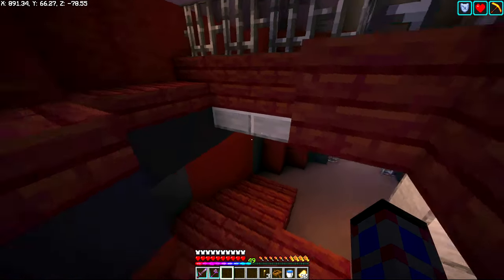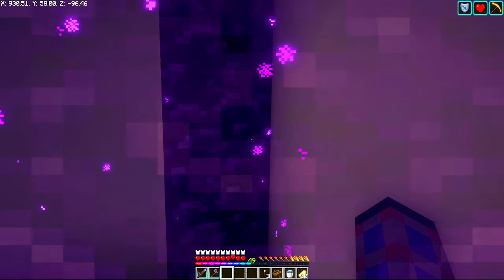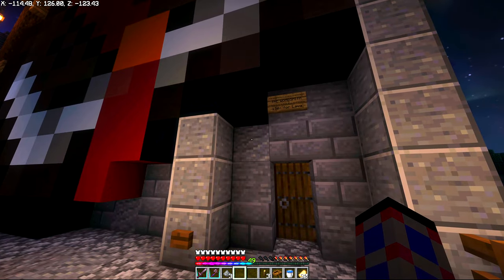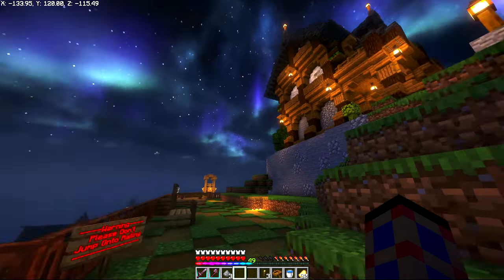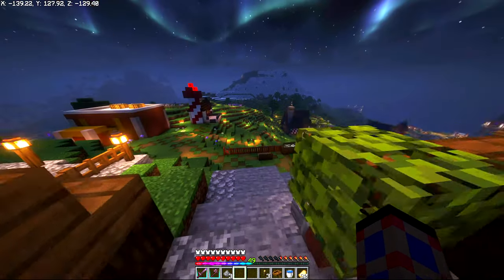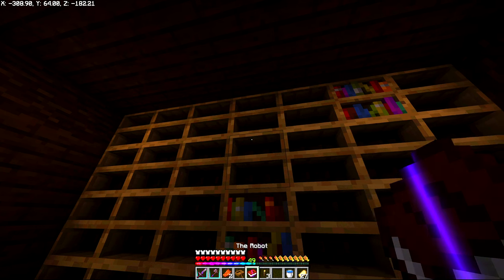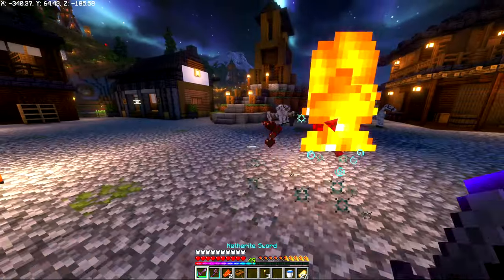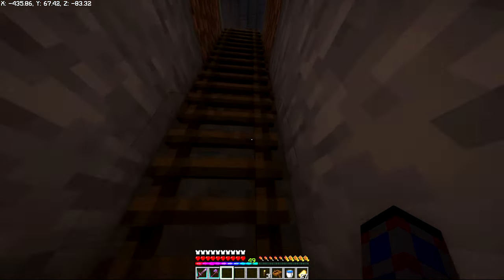LavaCraft Season 2 Episode 19 Server Tour & Farmland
LavaCraft Season 2 Episode 19!
Welcome back to this Minecraft series! In LavaCraft Season 2: Episode 19 we check up on the other SMP members builds to see their progress while we also continue building upon the bandit island!

Resource Pack Used: Default 3D Texture Pack High & Fresh Animations
Shaders Used: Complimentary Shaders + Solas Shaders

Equipment I Use:
- Astro A40 TR Headset
- Vegas Pro (Editing Software)